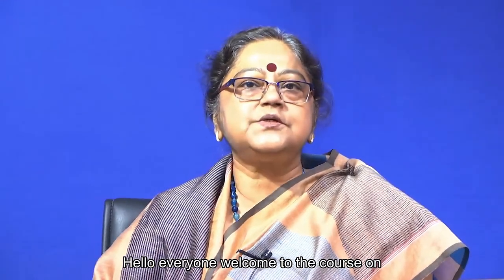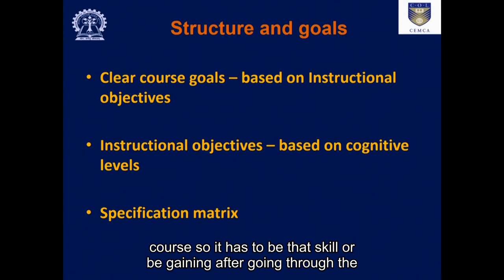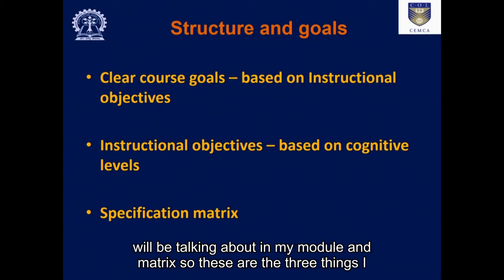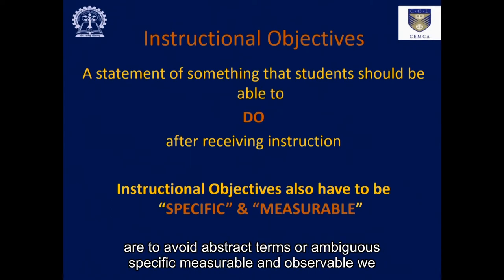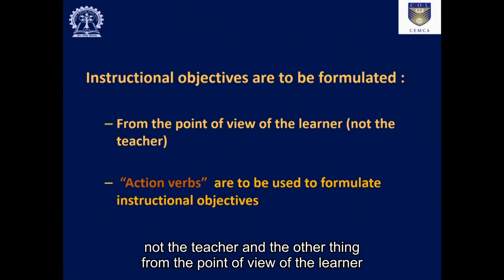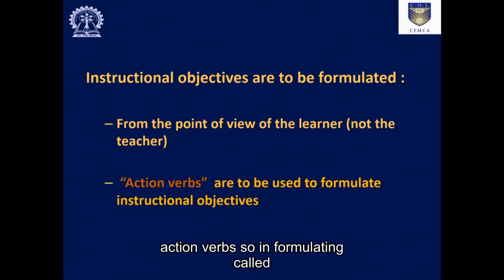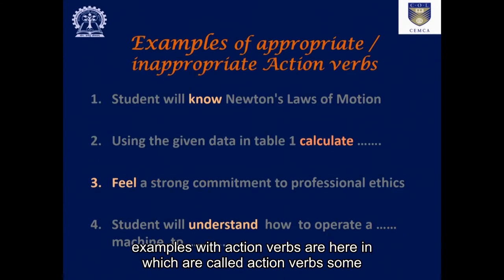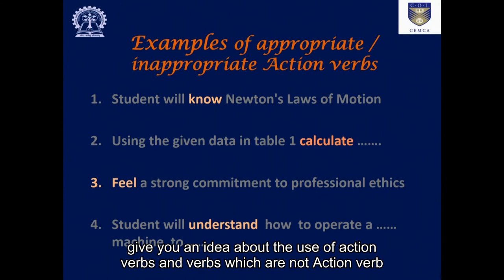Goals and Structure